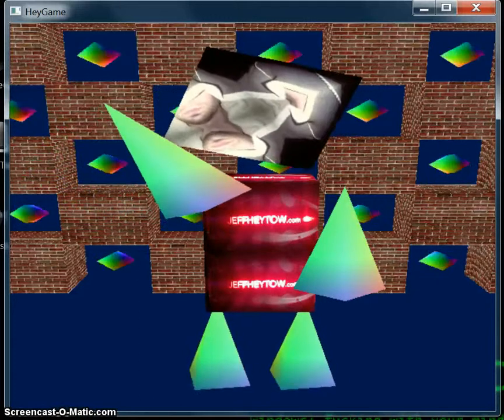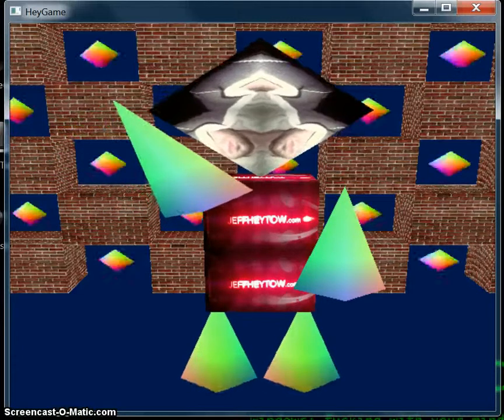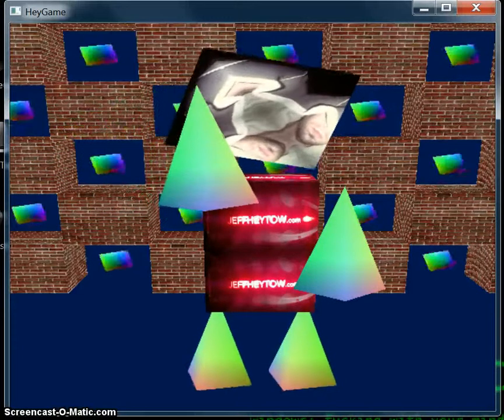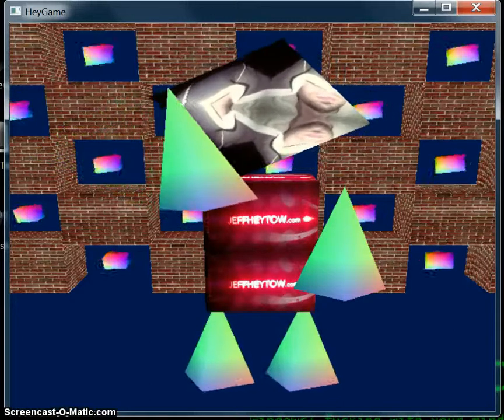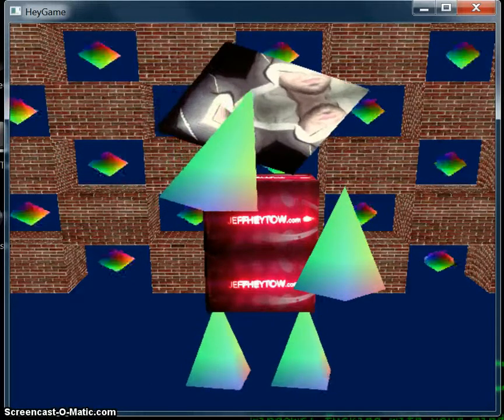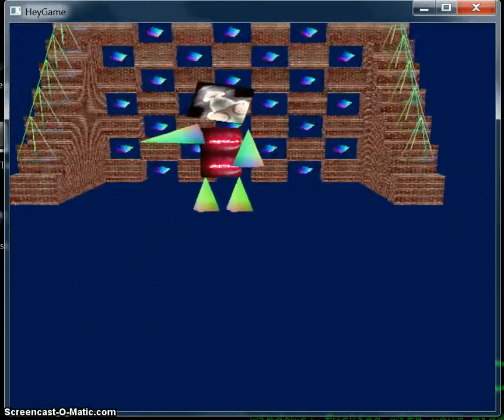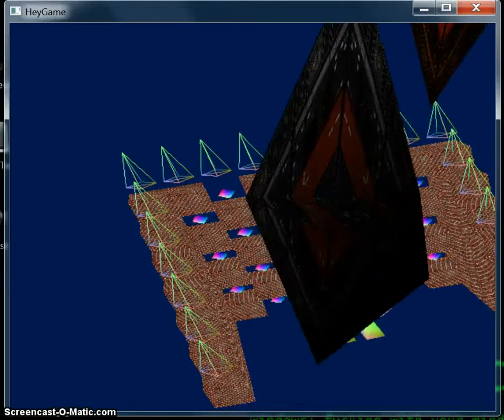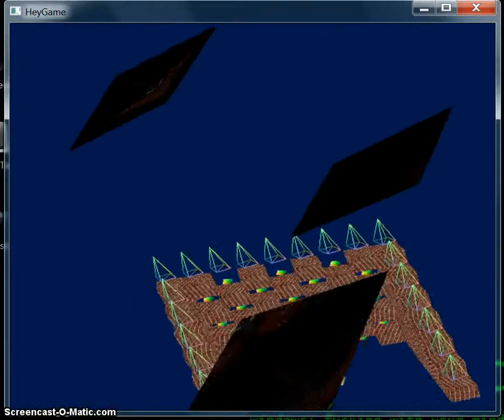Heytow GAM-475 Final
Demo Video of final project for GAM-475 class Depaul University, Chicago, IL